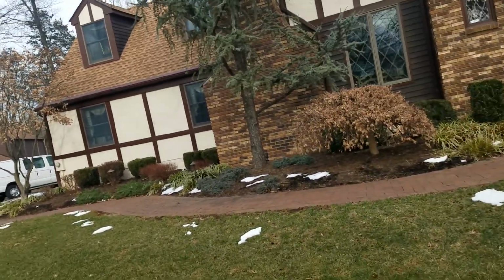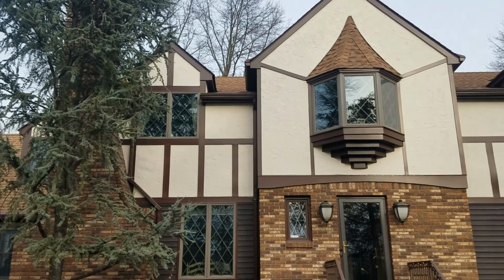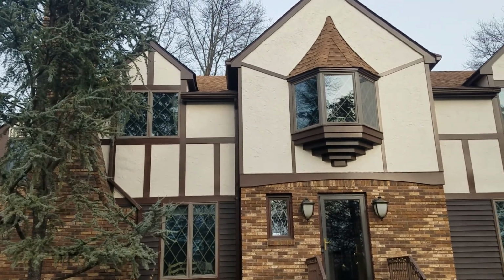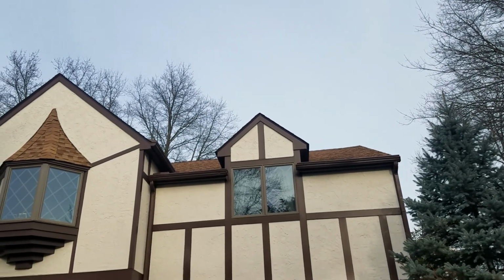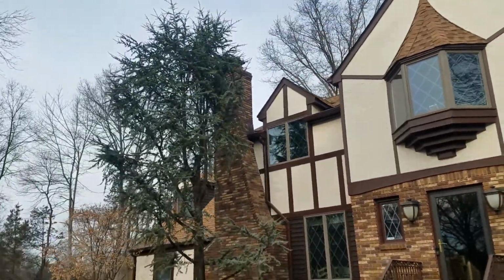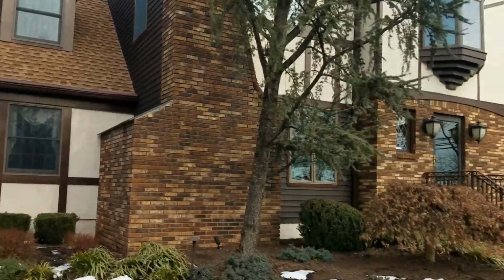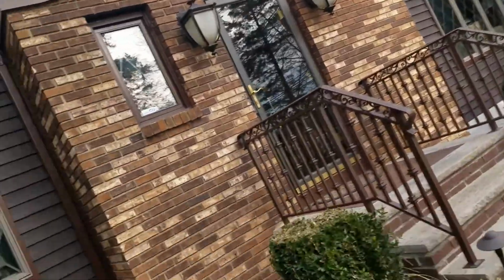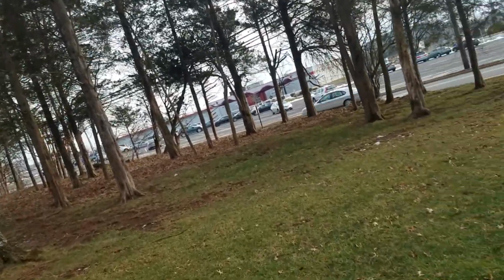Exterior roof and gutter Squirrel Inspection NJ 732 698 8387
Wildlife Removal and Cleanup Middlesex County NJ - eliminexnj.com

Baby Squirrels in attic - baby squirrel nest removal - trap and release baby squirrels in NJ - Squirrel Hole Patching - Wildlife Repair to Soffits